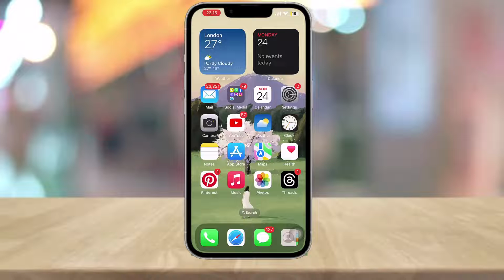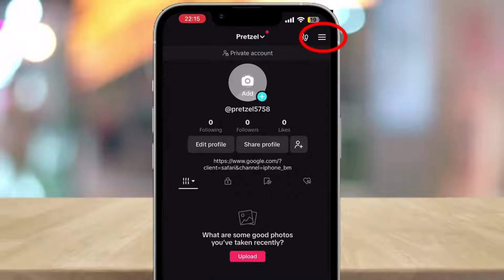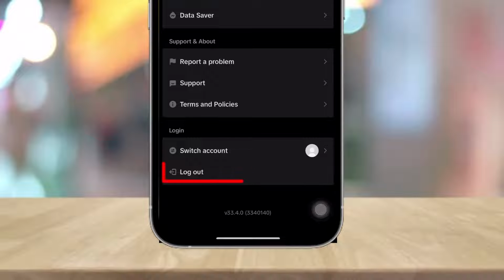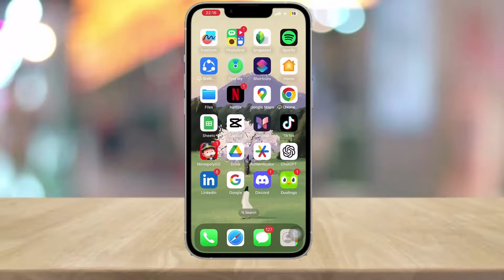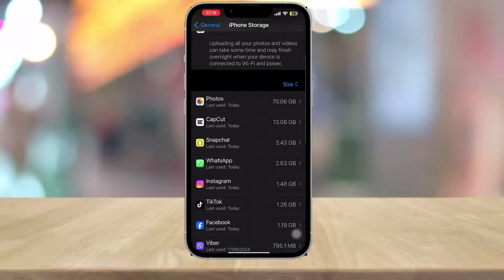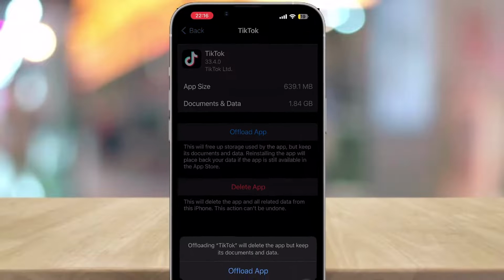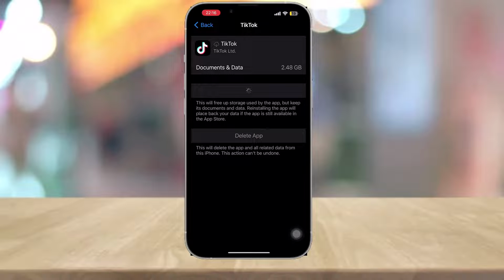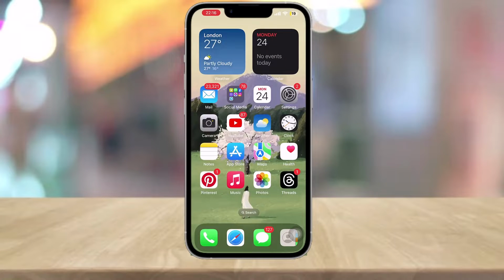How To Fix Can't Search On Tiktok !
Hey everyone! In today’s video, we’ll guide you through the steps to **fix the C Search issue on TikTok**. First, open the **TikTok app** on your mobile device. If you’re already signed in, tap on the **three-line menu** at the top right corner and navigate to **Settings & Privacy**. From here, scroll down and **log out** of your account. After that, log back in to check if the issue is resolved.

If logging out doesn’t fix the problem, try clearing the app’s cache. Open your **phone’s settings**, then go to **General** and select **iPhone Storage** (if you’re using an iPhone). Scroll down and tap on the **TikTok app**, then choose **Offload App**. Confirm by tapping **Offload App** again. This will clear cached data without deleting your TikTok account. After a few moments, tap on **Reinstall App** and wait for TikTok to be reinstalled. Once done, open the app and check if the issue is resolved.

In some cases, updating the app or **checking for TikTok server issues** might also help. If the problem persists, try **restarting your device** or using a different internet connection. Ensuring that your **TikTok app is updated** to the latest version can also prevent glitches like this. Regularly clearing cache and refreshing your app settings can enhance its performance.